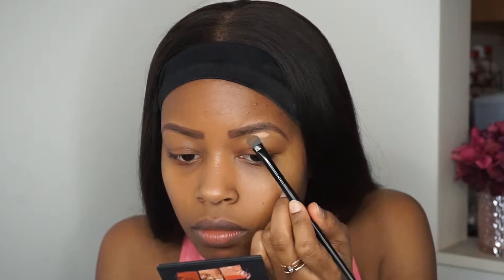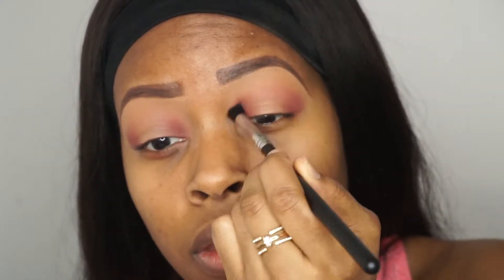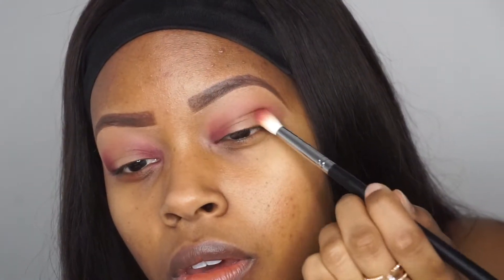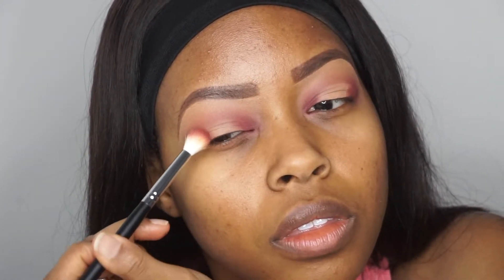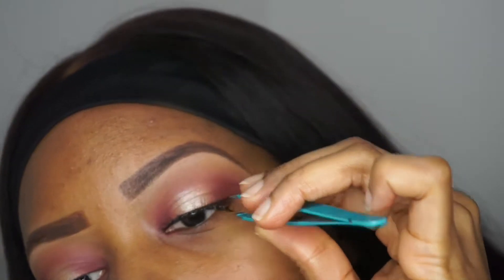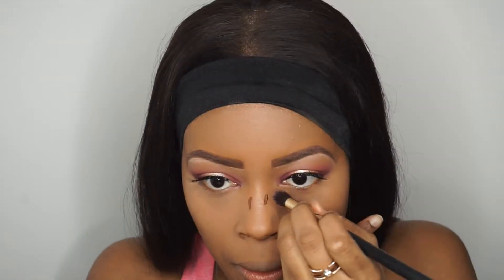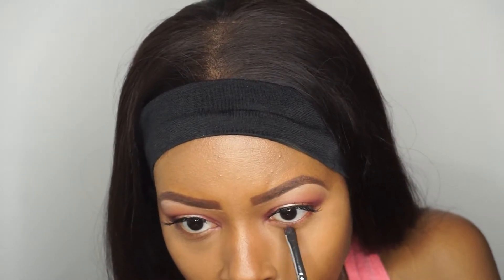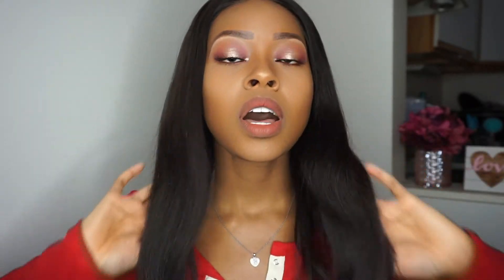Pink Halo Eyeshadow tutorial || V-Day Makeup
Hello BABES!

Who's excited about Valentines Day? For today's look I create a pink/champagne gold halo eyeshadow look to get you inspired for date night with bae or galentines night out with the girls. What do you think?

\\PRODUCTS//

EYES:
La Girl Pro Conceal in warm honey
Make up Revolution Neutrals 2 palette
Morphe 35v palette
Huda Beauty Warm obsessions palette
Wispies Lashes (beauty supply store)

FACE:
Benefit Pore Primer
Fenty Foundation in 390
Makeup Revolution Concealers in C12 & C16
Urban Decay All Nighter Setting Spray
Makeup Revolution Highlighter in Gold Addict

LIPS:
NYX lip liner in brown
Milani Lip Cream in Loved

Questions, comments? please leave down below, thank you!!